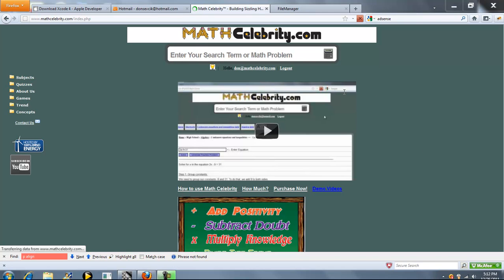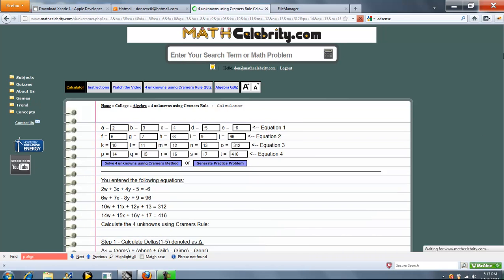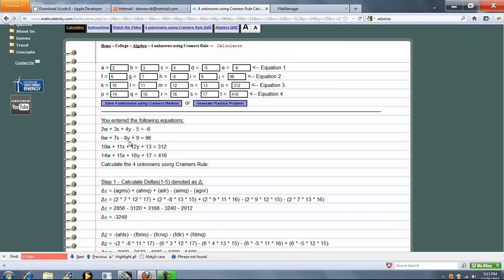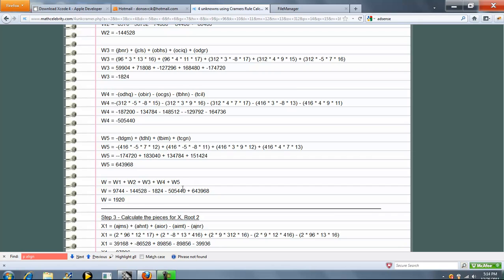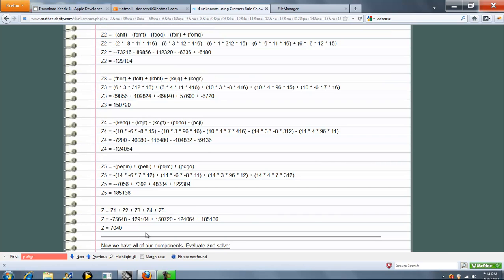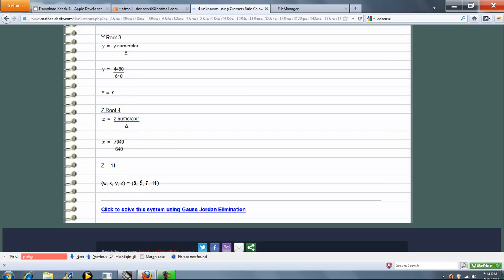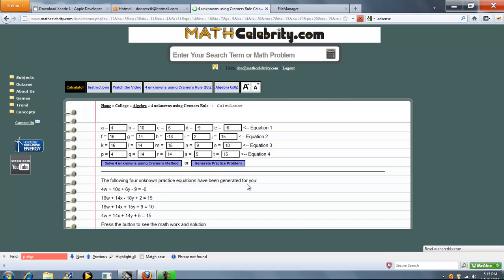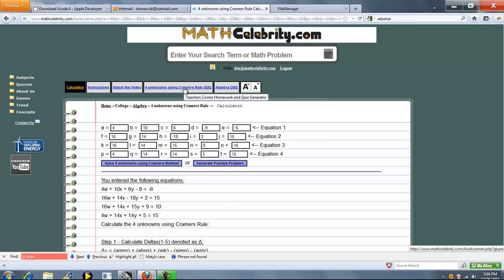4 unknown Cramers Rule Calculator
Solves a set of 4 equations with 4 unknowns using Cramers Rule

4 unknown Cramers Rule Calculator URL:
Get the tablet and products I use for math here